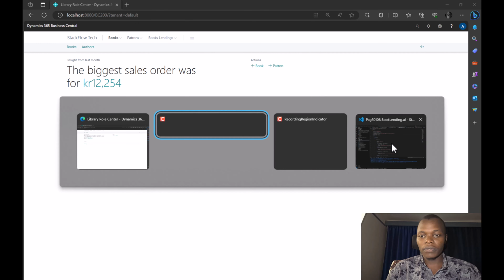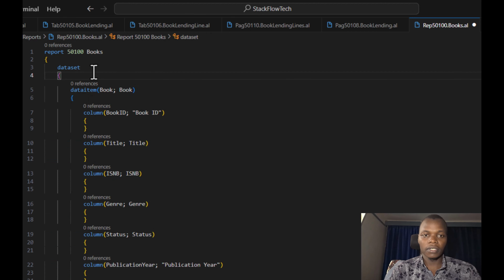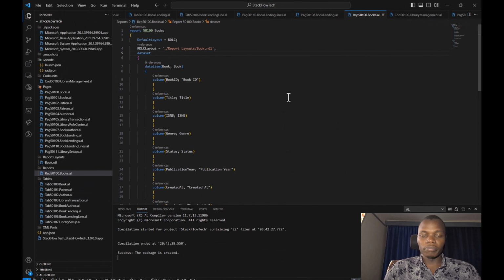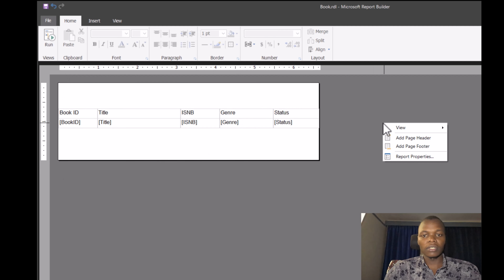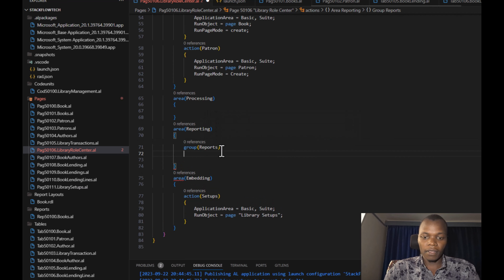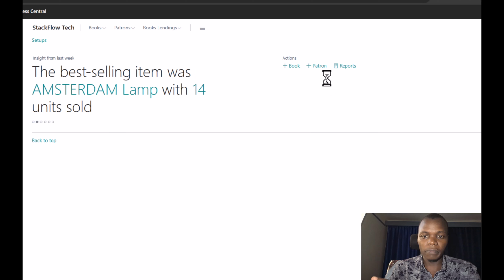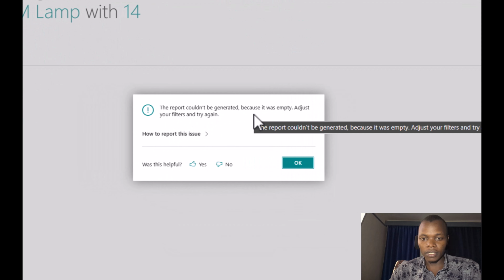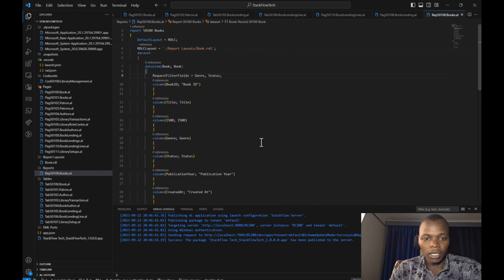AL Report (RDLC Layout, Filters) - LMS (E13)